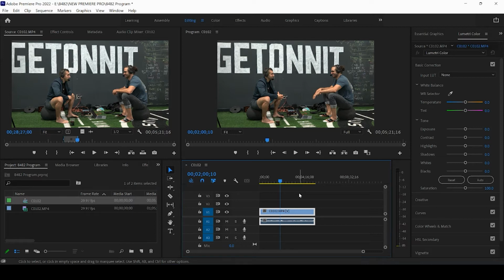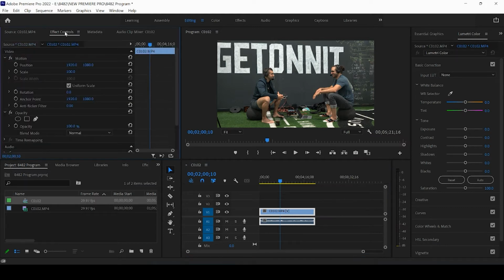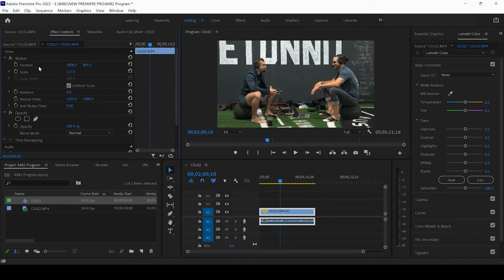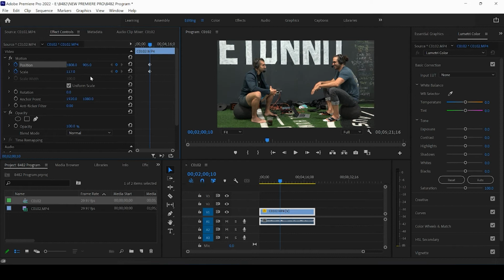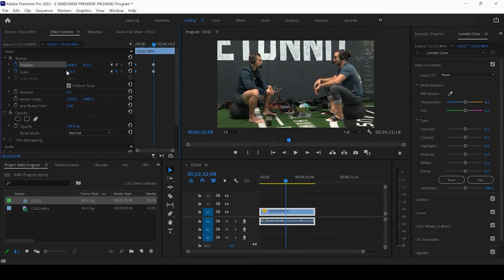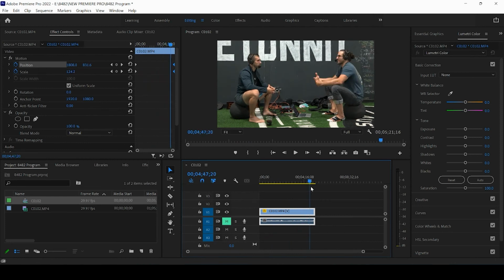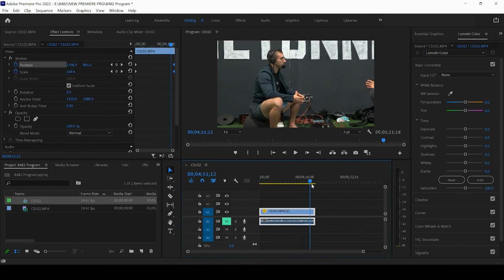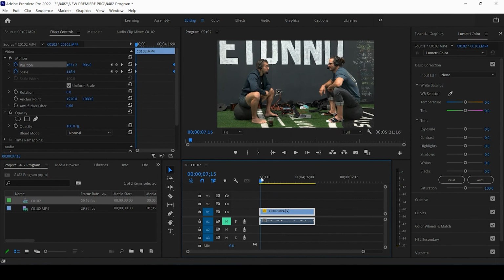ADD MOTION To A Video Interview (Premiere Pro Tutorial)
In this video, you will learn how to add motion to a video interview in Premiere Pro. This tutorial will assist you through using keyframes to toggle animation in Premiere Pro so that you can create motion on your tripod footage.